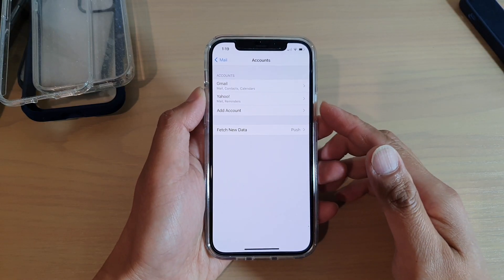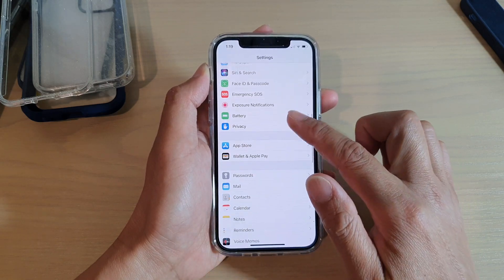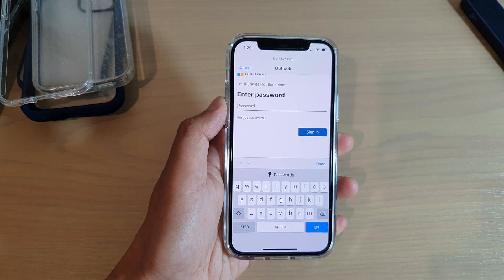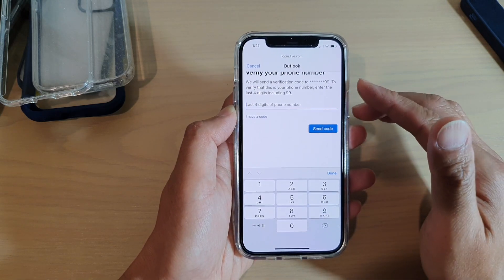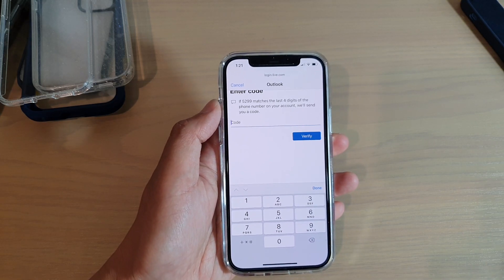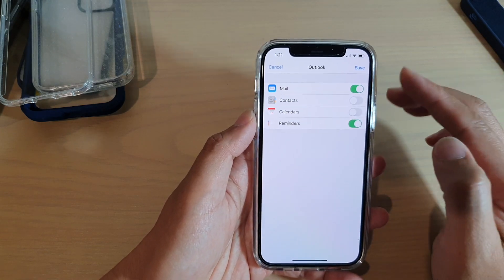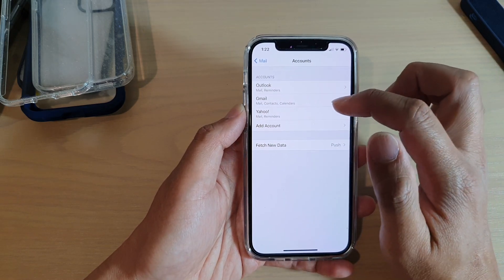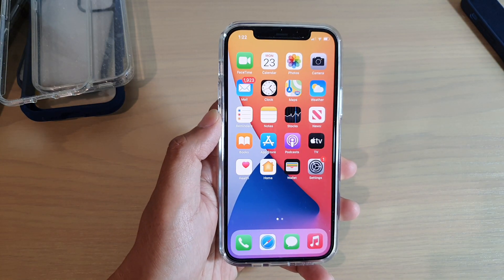iPhone 12/12 Pro: How to Setup Outlook Email Account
Learn how you can setup Outlook email account to.